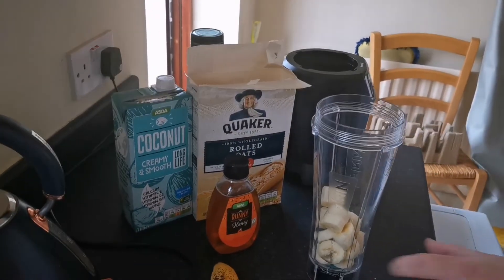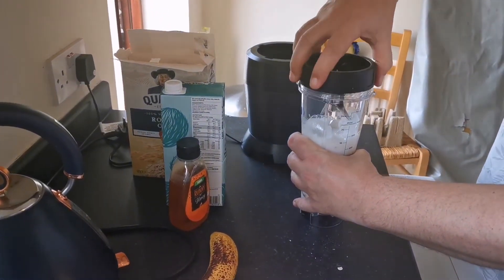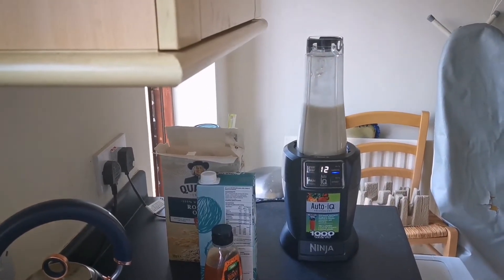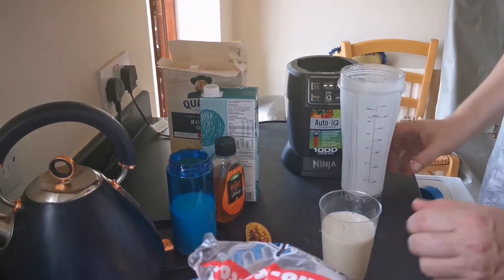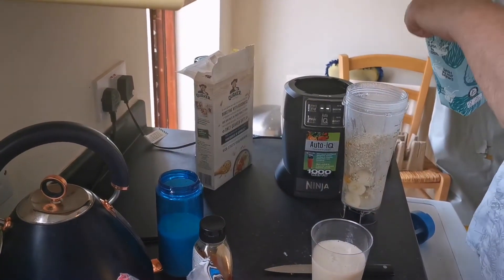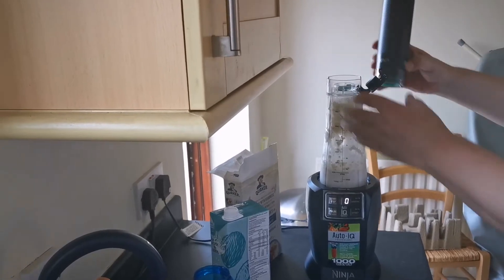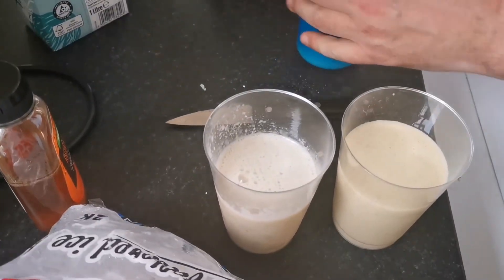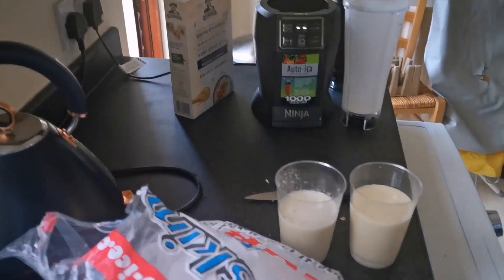SMOOTHIES FOR SUNDAY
Healthy Smoothies for breakfast
Happy Weekend everyone